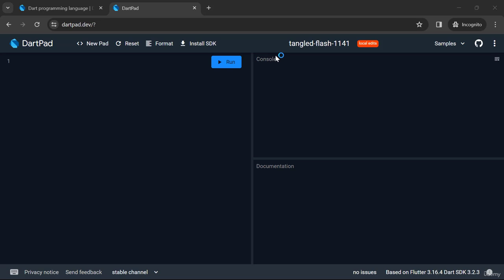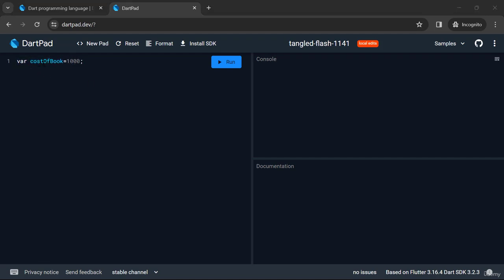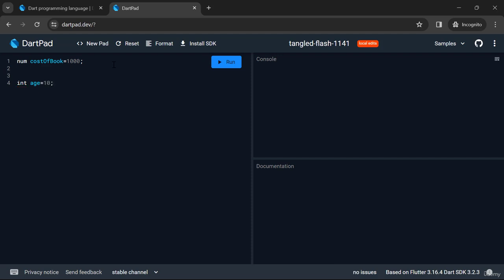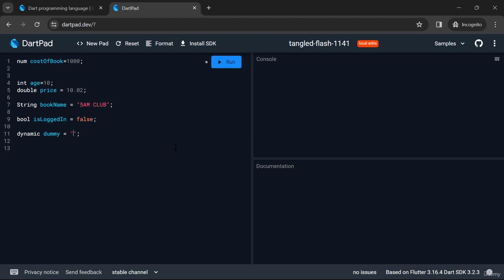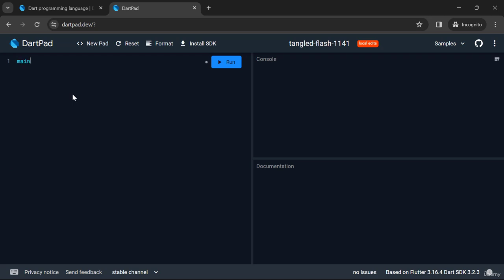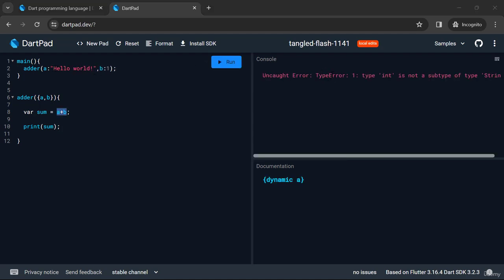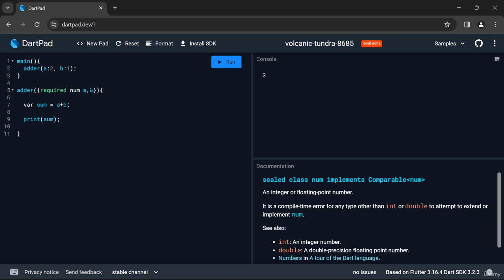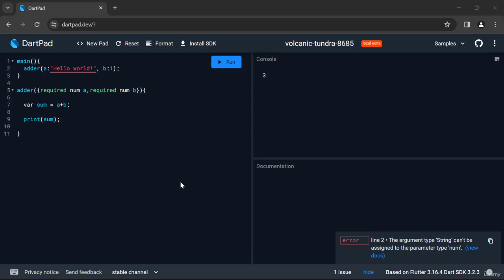7 Data types in Dart